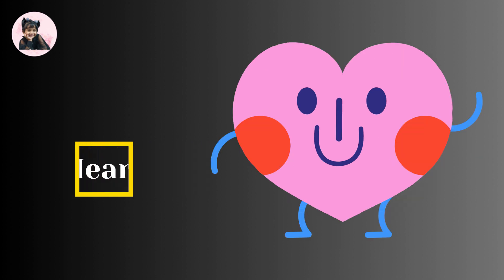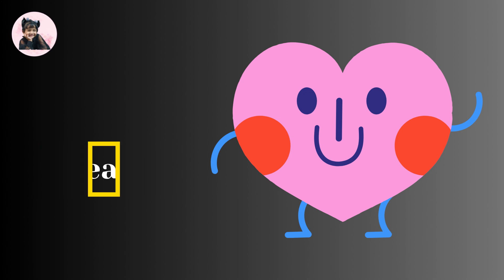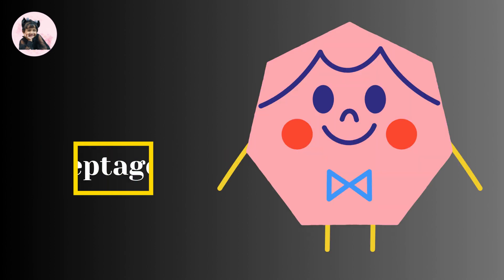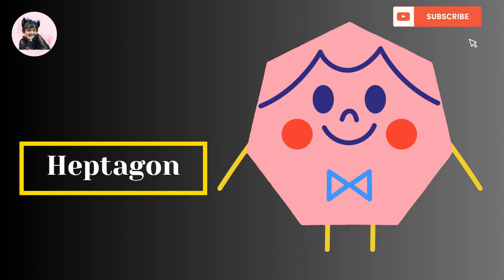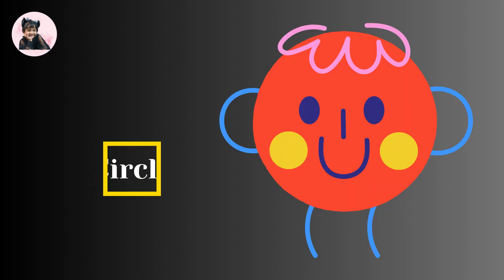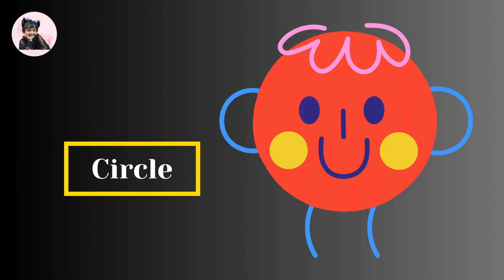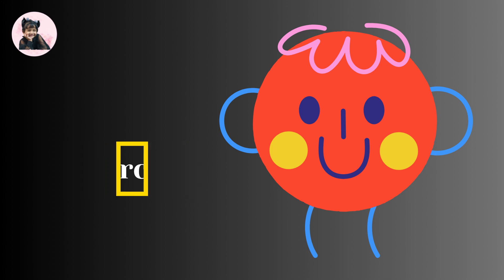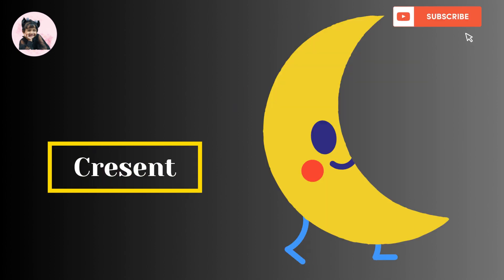LEARN SHAPES | SHAPES NAME | shapes for kids, SHAPE NAME | RECTANGLE, PENTAGON, HEXAGON SHAPE 3